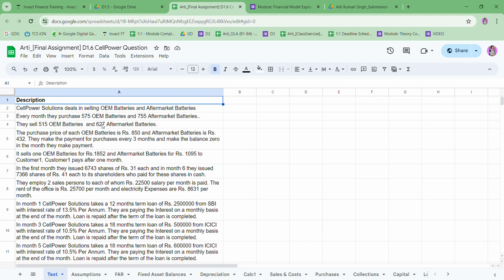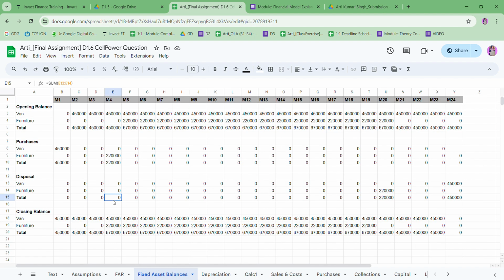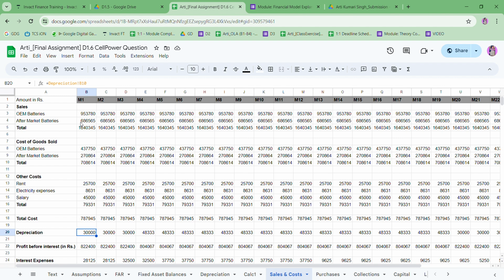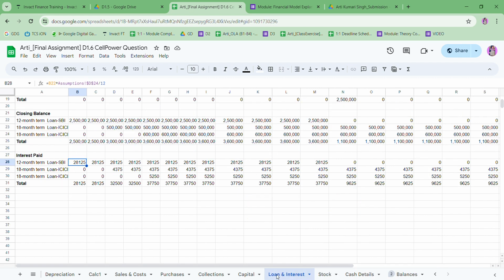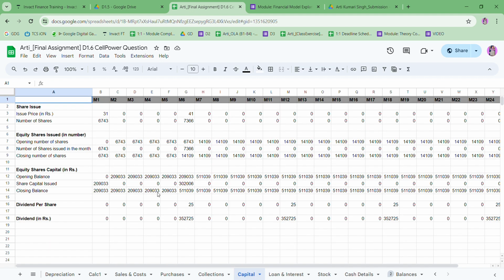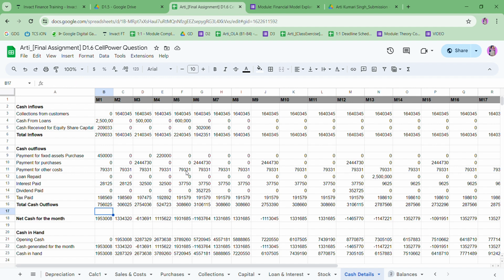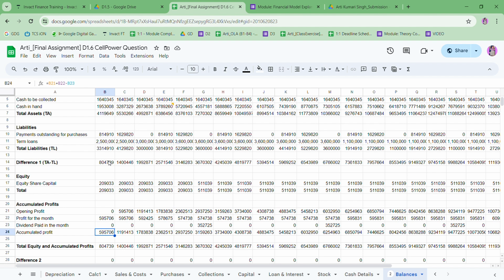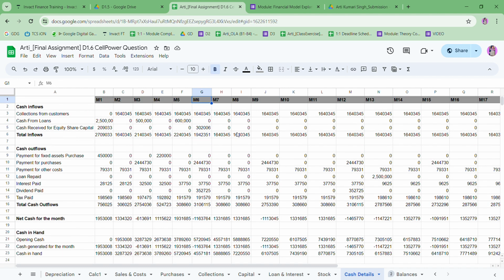Arti Final Assignment D1.6 CellPower Question Google Sheets Google Chrome 03.06.2024